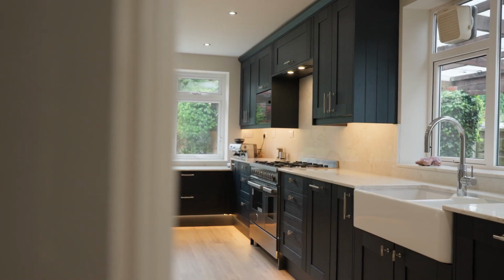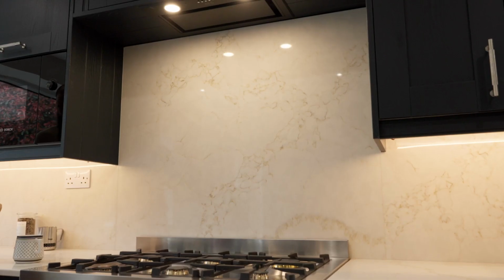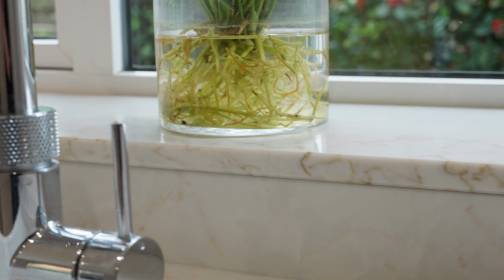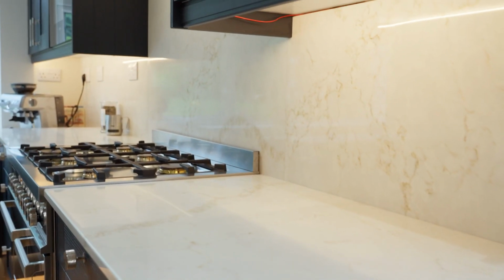Sair Khan kitchen reveal: A perfectly timed kitchen renovation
Sair Khan's kitchen recently underwent a remarkable transformation, becoming a bright space where every detail radiates beauty and allure.

Sair and her partner Nathan, were on a journey to transform their recently purchased home into the perfect place for their growing family. With this at the heart of the kitchen design Sair and Nathan were excited to create a space that reflected their design choices and a place that would soon become the backdrop for their daily lives.